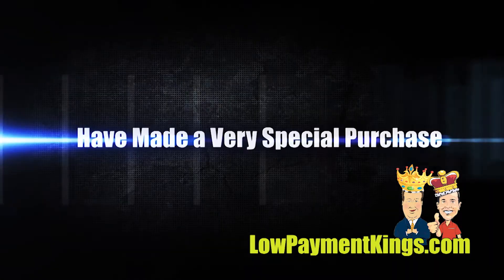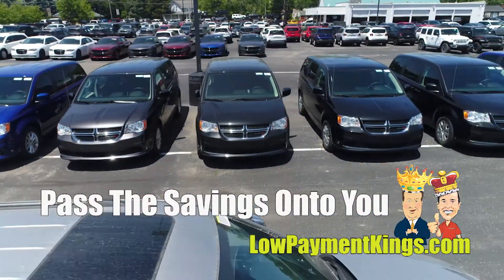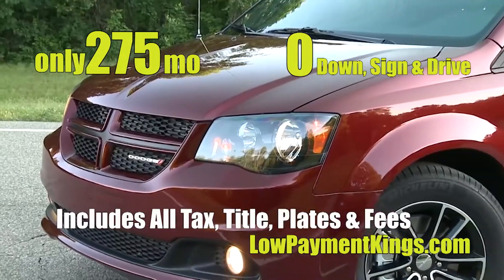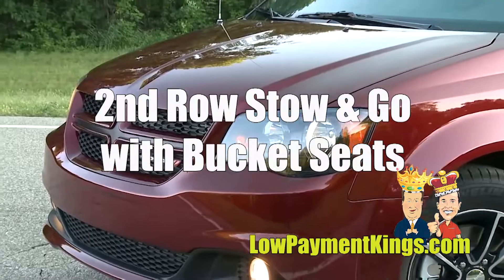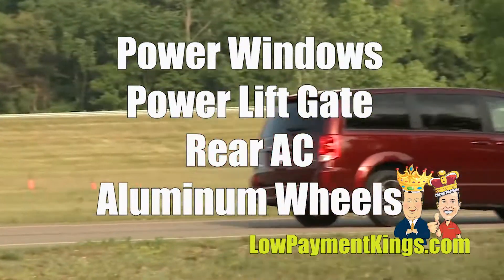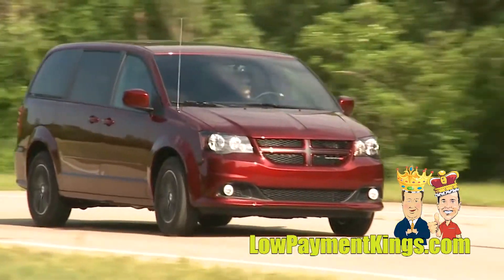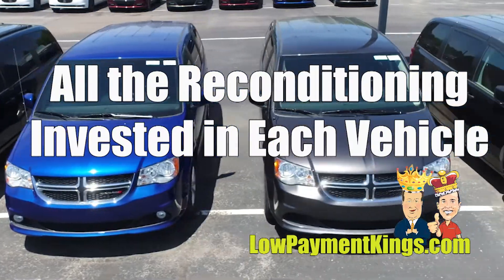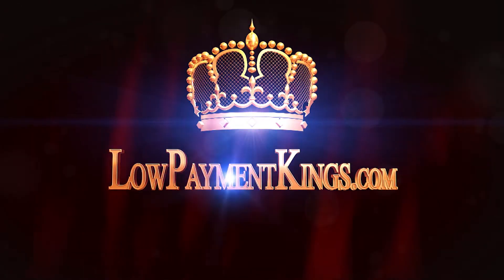Low Payment Kings 275 2019 Caravans